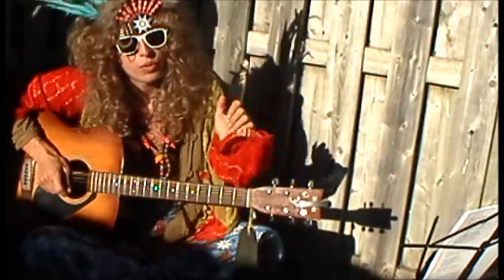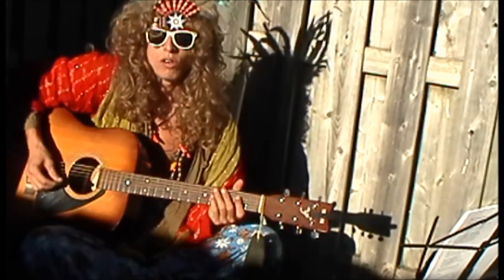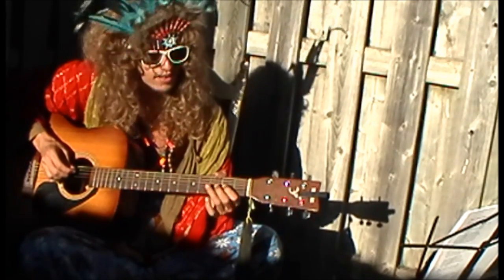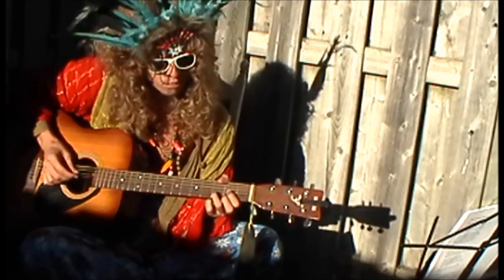How to play "Lady Madonna," by the Beatles [Plus BLOOPER REEL]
ACTUAL LESSON STARTS: 1:31
ACTUAL SONG COVER STARTS: 07:32
Blooper Reel -- 10:12

This is a video Lesson on how to play an acoustafied version of "Lady Madonna," by the Beatles.

Surprise at the end - my brother Shawn (Born '90, Year of the Metal Horse) and I (Born '91, Year of the Metal Ram) Jammin!